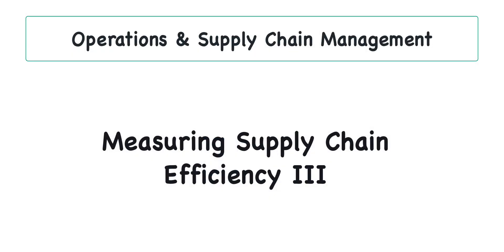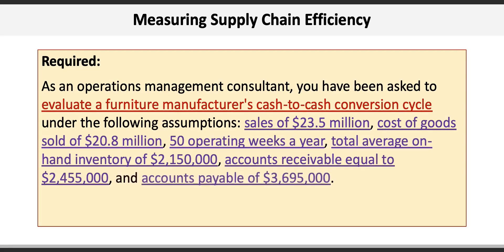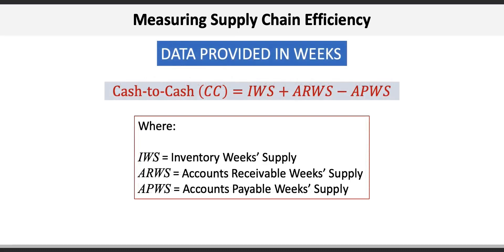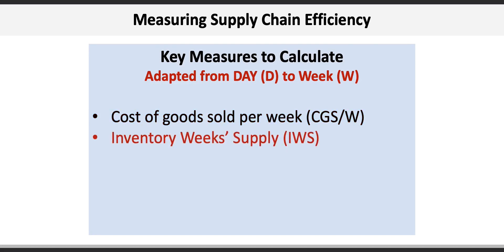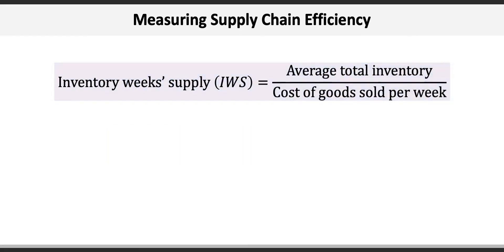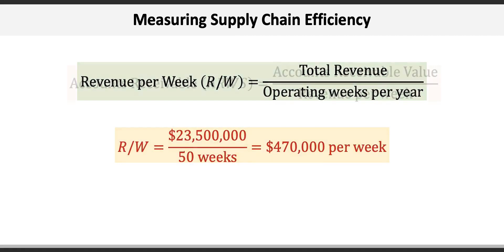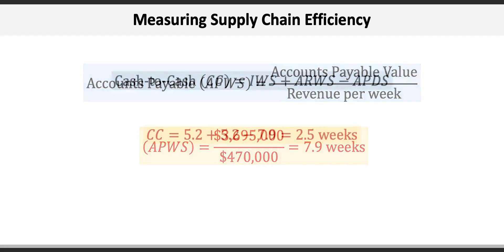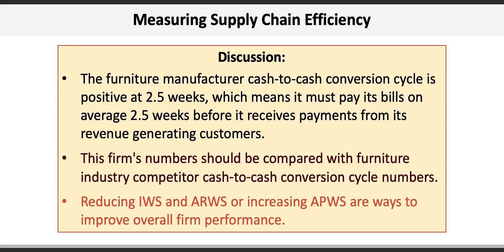Operations & Supply Chain Management: Measuring Supply Chain Efficiency III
This video demonstrates how to calculate various key inventory performance indicators including cash-to-cash conversion cycle, cost of goods sold per week (CGS/W), inventory weeks' supply (IWS), revenue per week (R/W), accounts receivable weeks' supply (ARWS), and accounts payable weeks' supply (APWS)